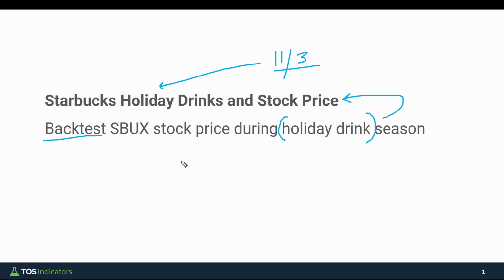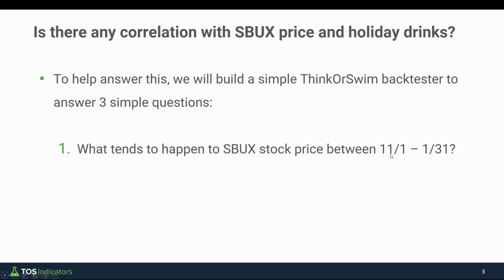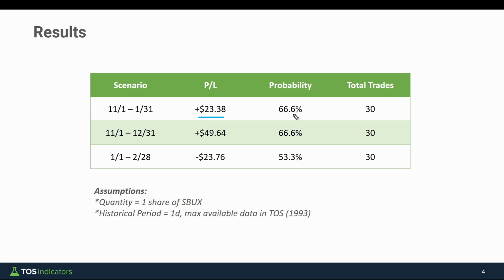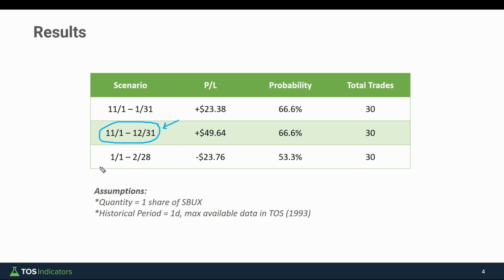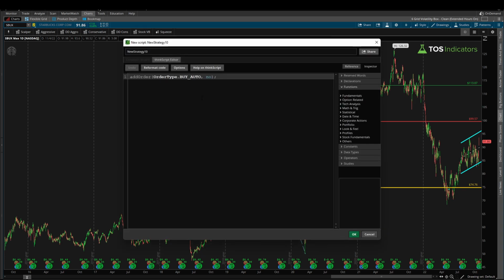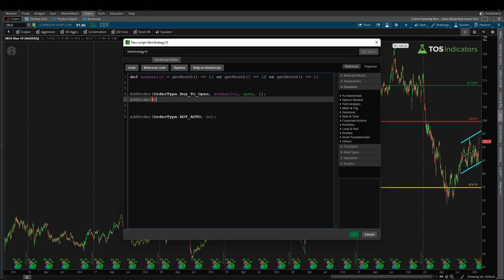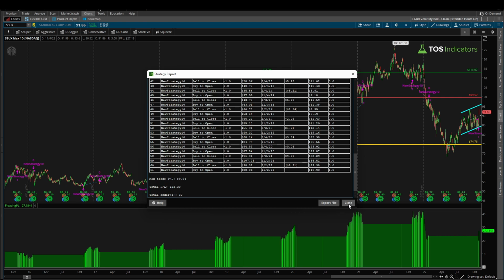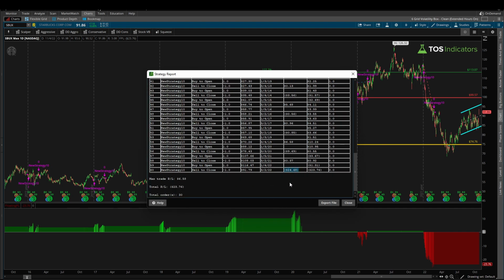Do Starbucks Holiday Drinks Increase The Stock Price?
Build a simple backtester to test whether Starbuck's holiday drink season is correlated with a rise in SBUX stock price. We'll test data going back to 1992/1993, and measure the probability and profitability of 3 different test cases.

⏱️ Here are video timestamps that might come in handy:

0:08 - SBUX Holiday Drinks
2:59 - Backtest Results
5:21 - TOS Backtester Code
9:45 - Summary